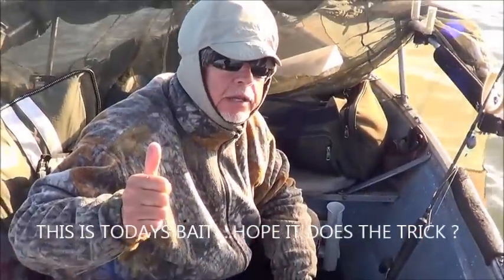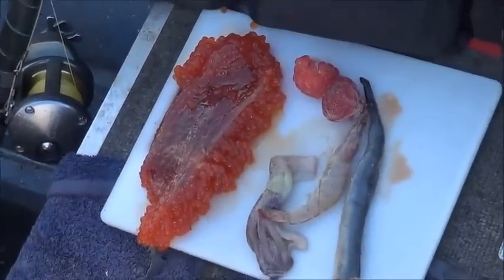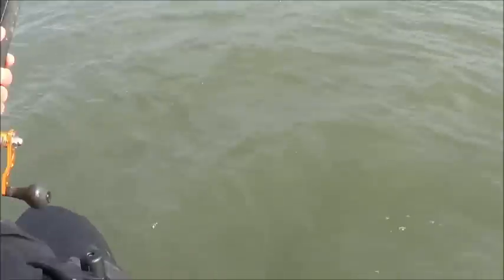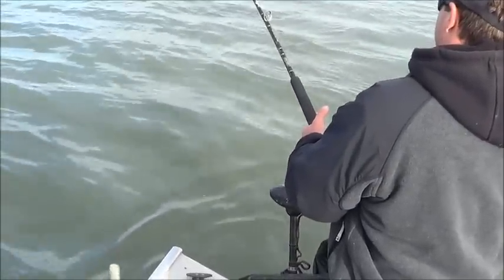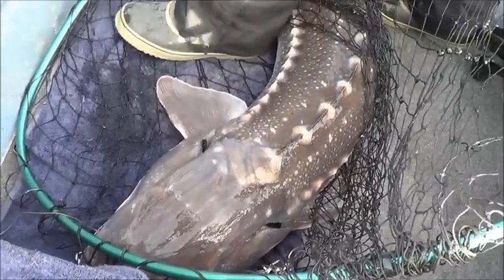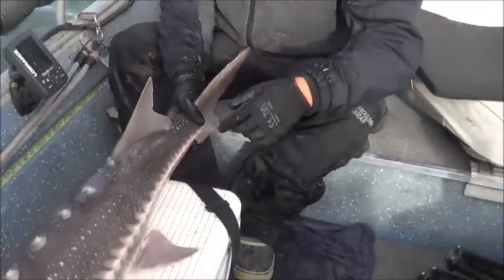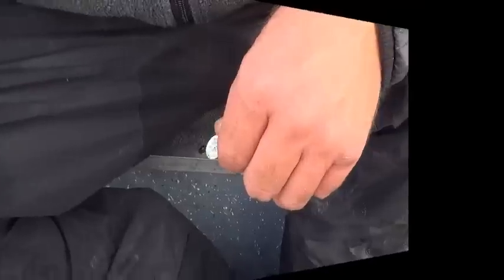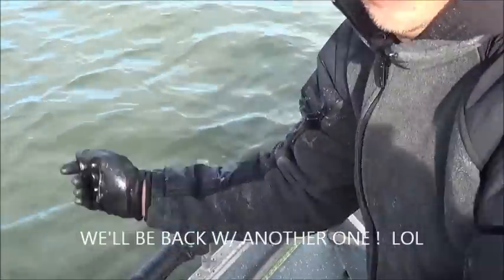MILLION DOLLAR STURGEON ..OK HUNDRED BUCKS !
YOU KNOW HOW WE ROLL YET ANOTHER DINO HUNT KINDA SLOW W/ THE WEAK TIDES RIGHT NOW ...ON THE LOW INCOMING TIDE ..DID PICK- UP THIS PERFECT KEEPER 59.5 ..THIS STURGEON HAD A BONUS 100 DOLLAR REWARD DISK NOT BAD ...PAID TO FISH HA..HA. DEPT. OF FISH & GAME NOT ONLY GIVES THE FISHERMAN THE REWARD BUT ALSO GETS THE HISTORY OF THE FISH ! ON THE CALIF. DELTA